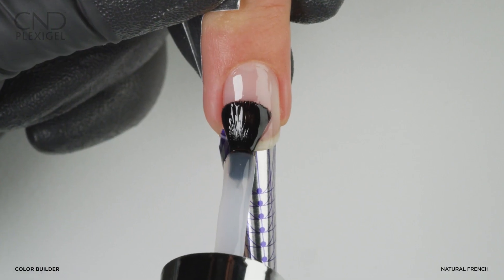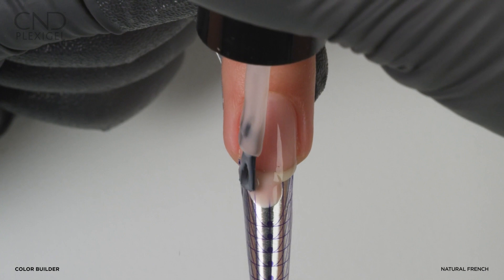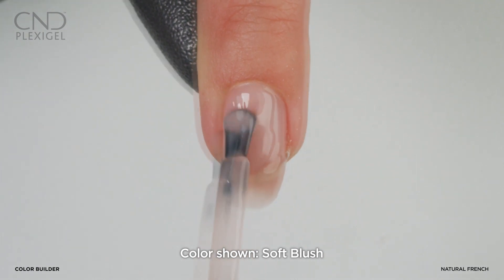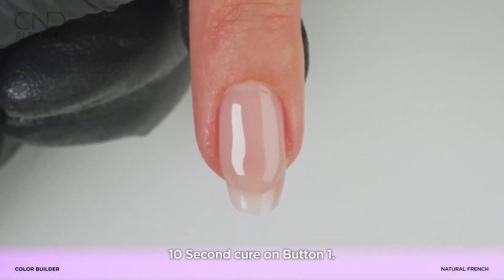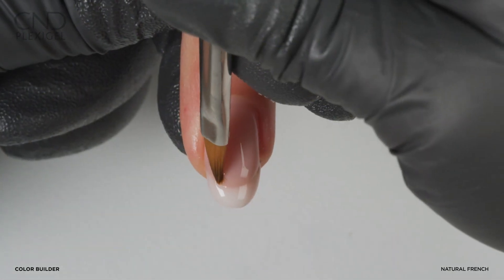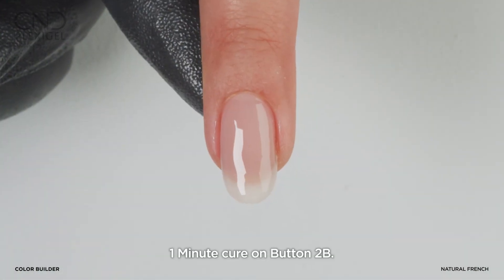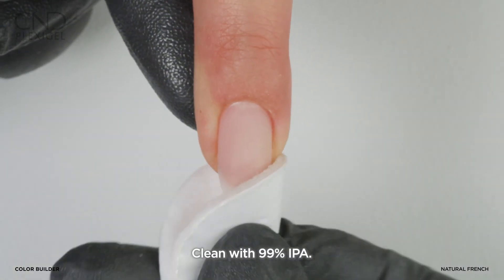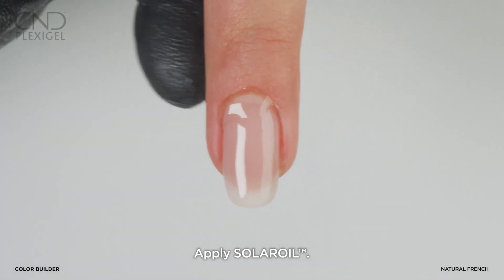Natürlicher French-Look mit den PLEXIGEL™ Builder Farben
Dieses Video zeigt dir, wie du mit PLEXIGEL™ Builder Colors einen absolut klassischen und sehr beliebten natürlichen French-Look hinbekommst.

Tipps und & Tricks verraten dir unsere Trainer auch in den geschlossenen Facebook Pro Team Gruppen oder der ICG App.
Besuch uns außerdem bei Instagram, dort zeigen wir dir die neusten Trends und besten Naildesigns.